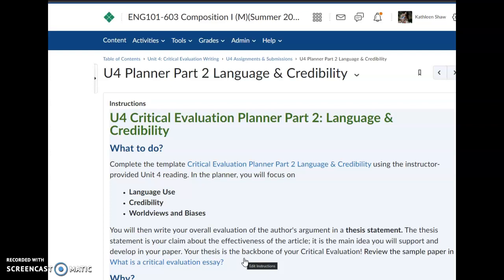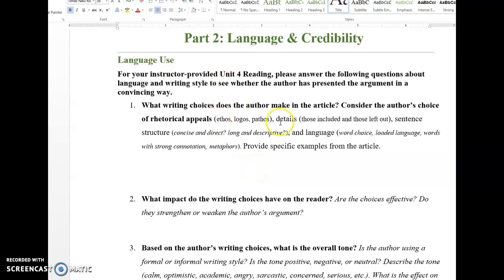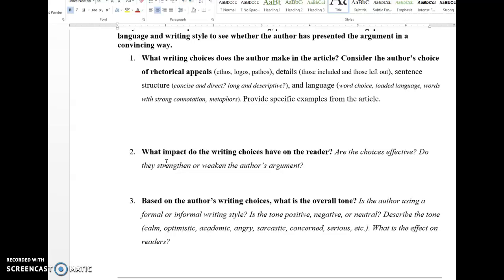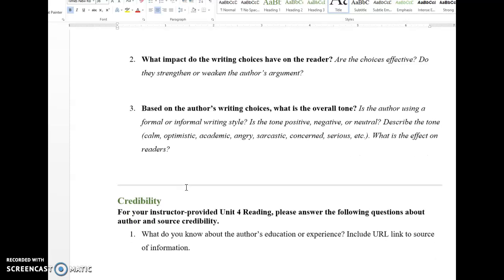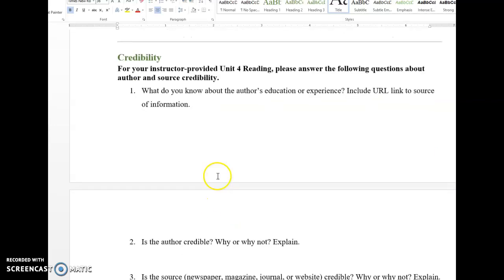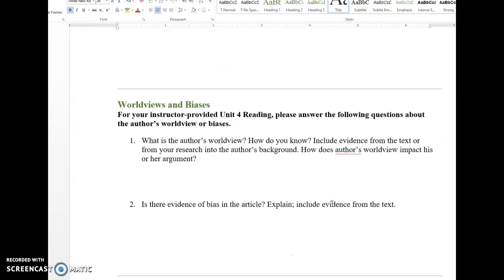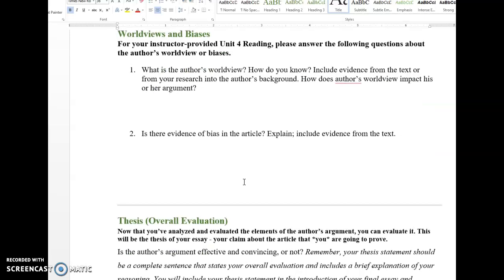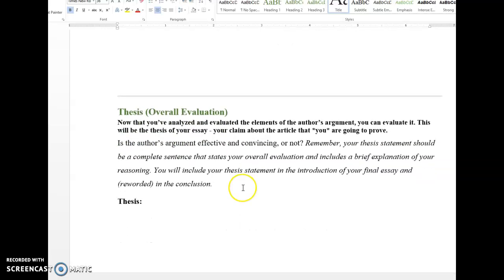Planner Part 2: Language & Credibility